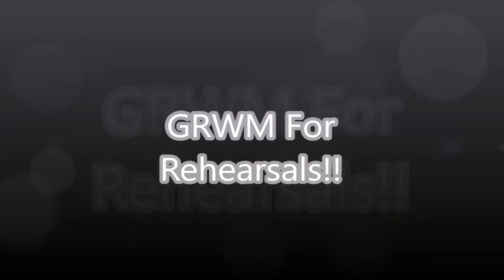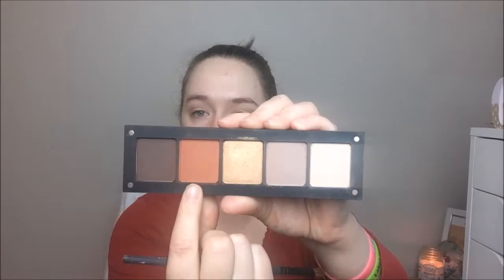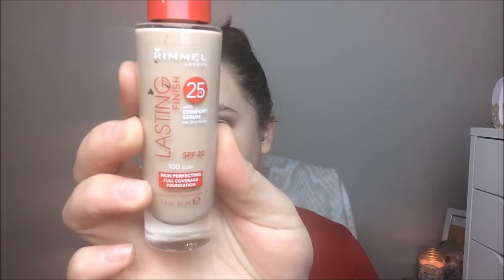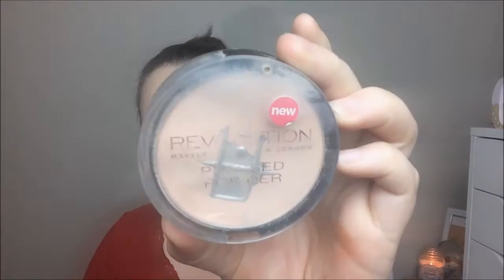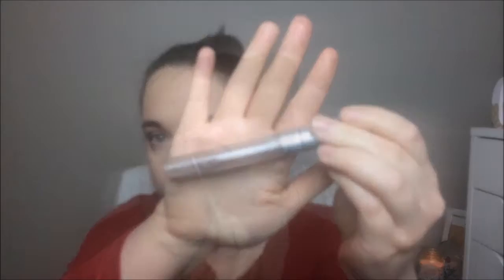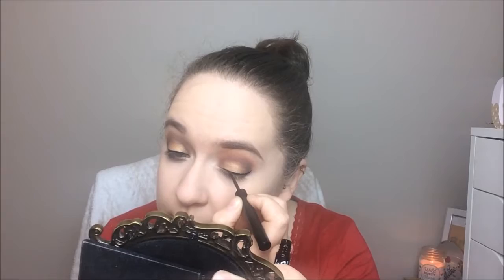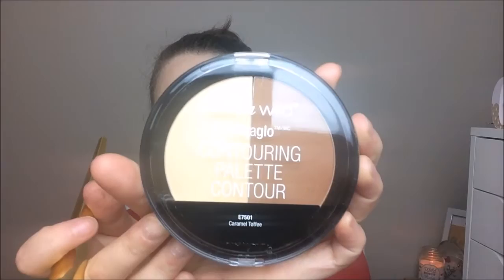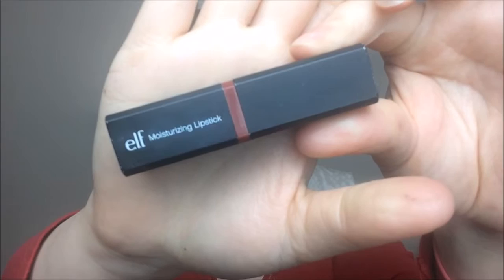GRWM!! Golden Eye Tutorial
So I was getting ready for rehearsals and decided to turn on my camera and record. This is what I came up with. I quite like it x

Products Used:
Nivea Sensitive Post Shave Balm
NYX Proof It Waterproof Eye Primer
Inglot Eye Shadows In Order: 328, 337, 335, 329, 25
Rimmel Lasting Finish 25 Hour Foundation: Ivory
NYX HD Concealer: Porcelain
Makeup Revolution Pressed Powder: Porcelain Pink
Collection Work The Colour Brow Kit
NYX Vinyl Liquid Liner: Black
Urban Decay Perversion Mascara
NYX Jumbo Eyeshadow: Black Bean
Wet'N'Wild Contour Kit: Caramel Toffee
Makeup Revolution Ultra Blush Palette: Sugar And Spice
ELF Moisturizing Lipstick: Ravishing Rose